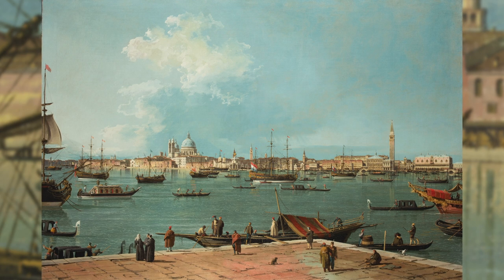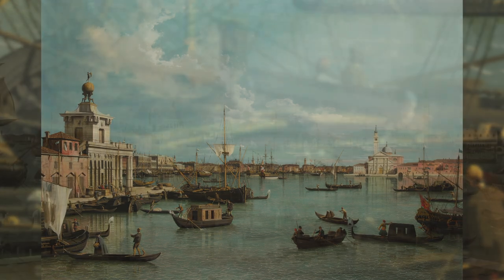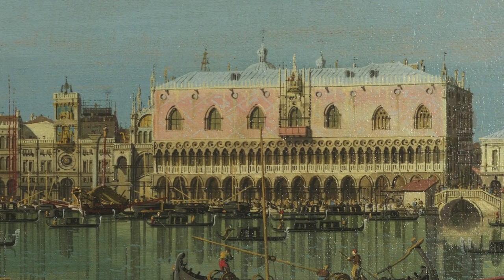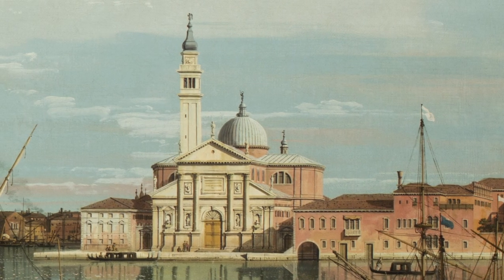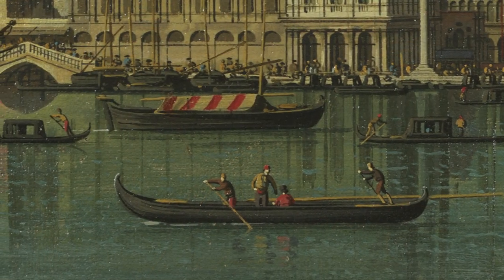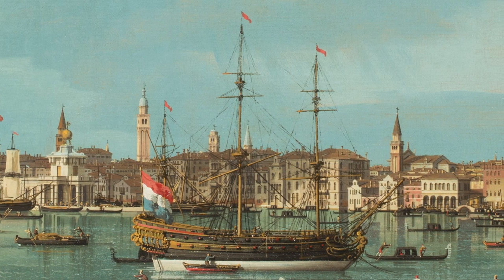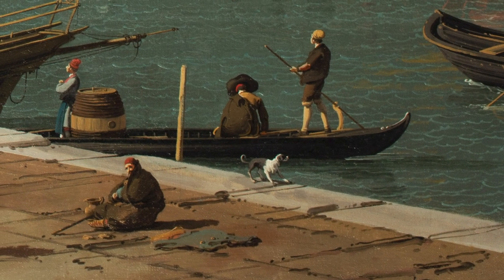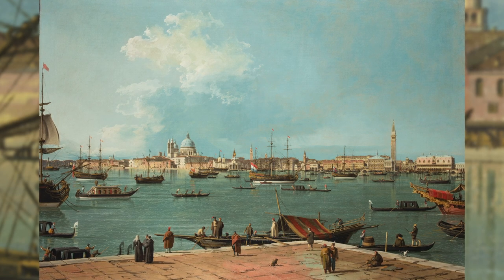Collection Highlights: Two view of Venice by Canaletto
These two large views are among Canaletto’s finest paintings. Both represent the Bacino di San Marco - Venice’s inner harbour of Saint Mark’s - from opposite vantage points; Canaletto often depicted famous places in Venice from opposite views. They were acquired by the 1st Marquess of Hertford, one of the founders of the Wallace Collection, and can be found in the Wallace Collection’s Great Gallery.